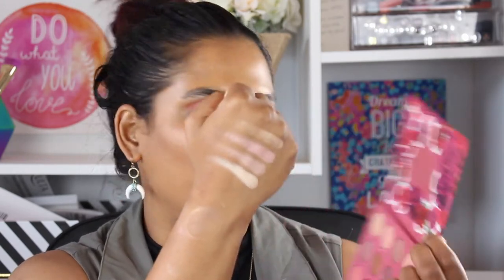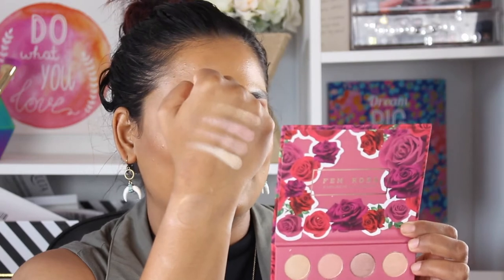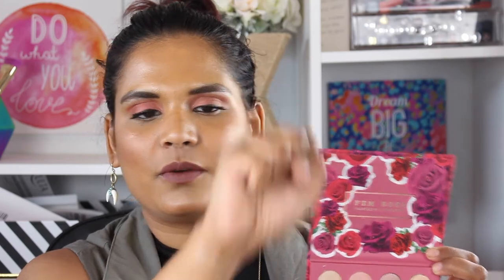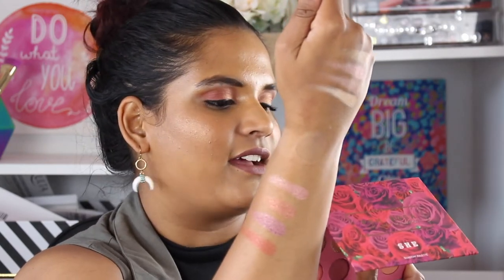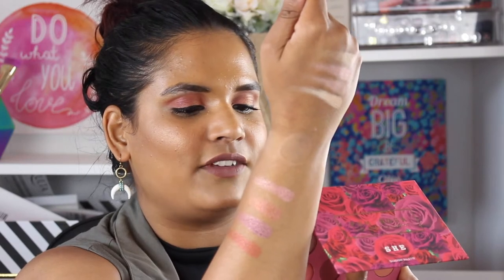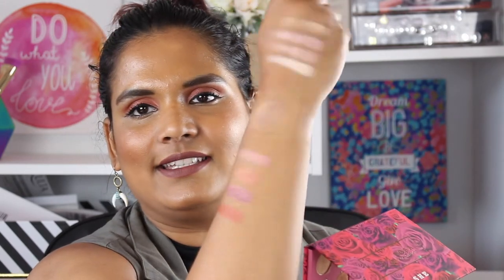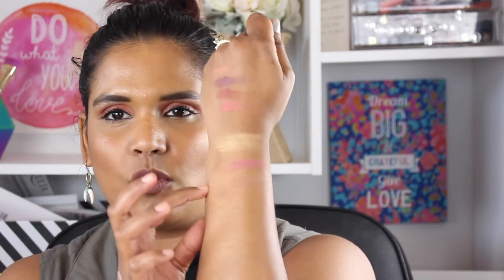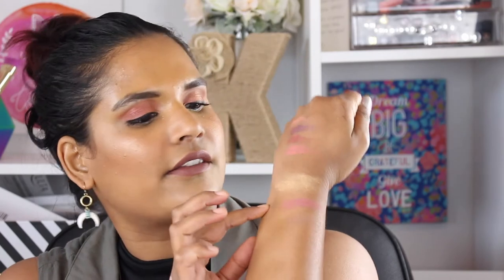Colourpop X Karrueche - SWATCH PARTY ! | Karen Harris Makeup